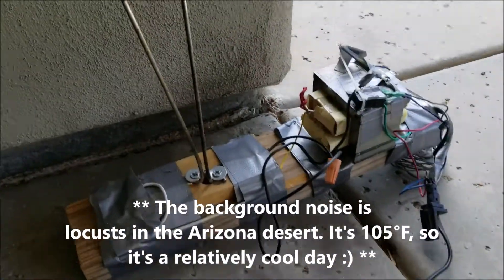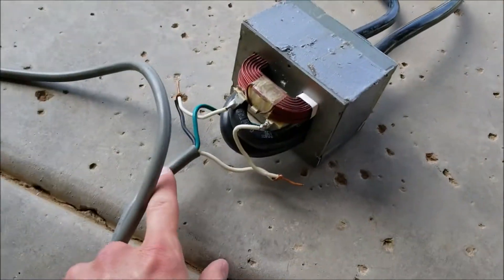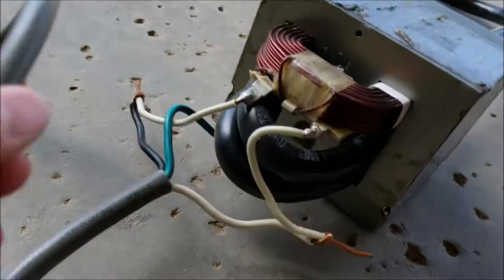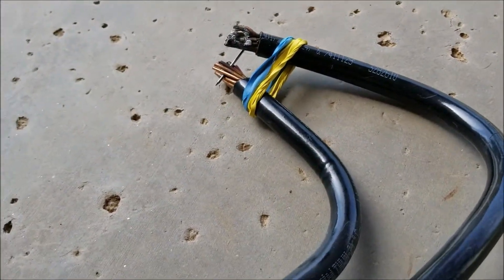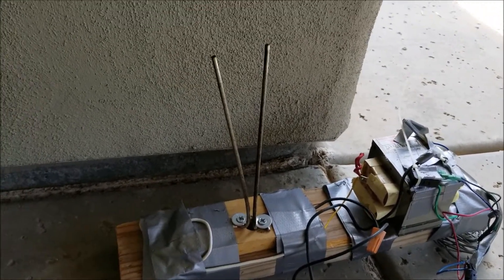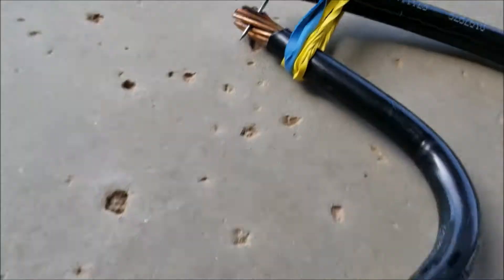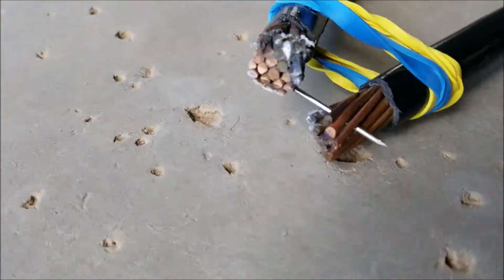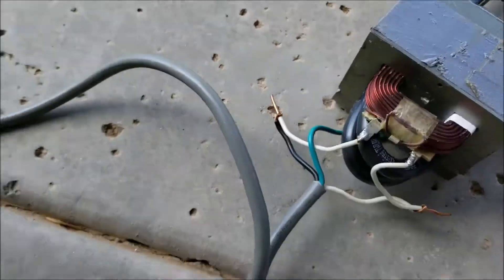MELTING NAILS with Microwave Transformers!!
I re-wired both of these Microwave Oven Transformers (MOTs) about 8 years ago in high school to demonstrate the difference between high voltage and high amperage, just for fun. Here I'm just explaining and demonstrating how they work.